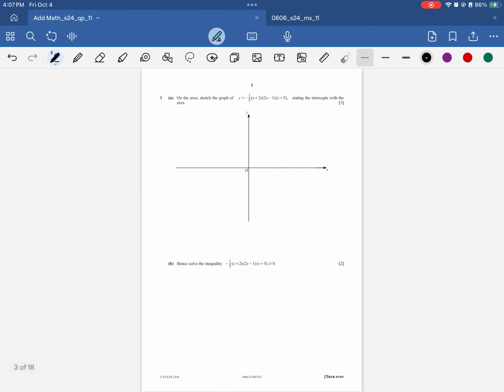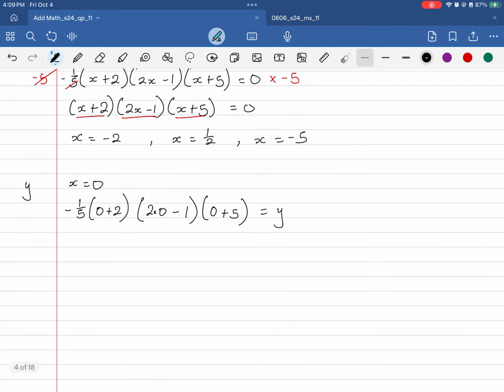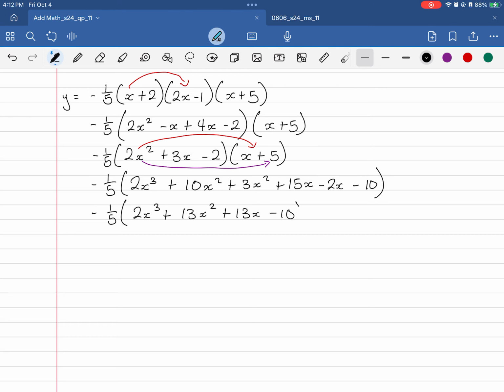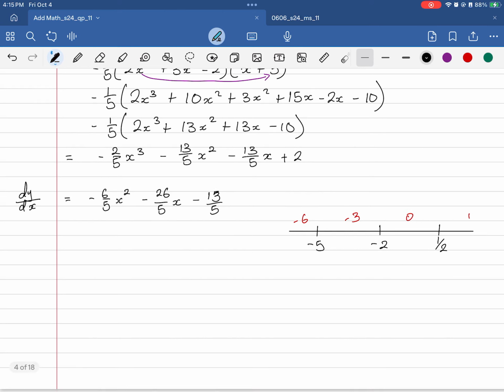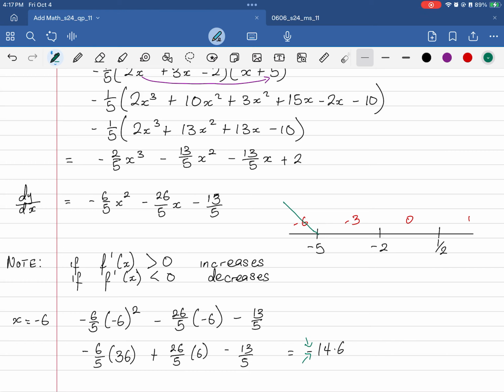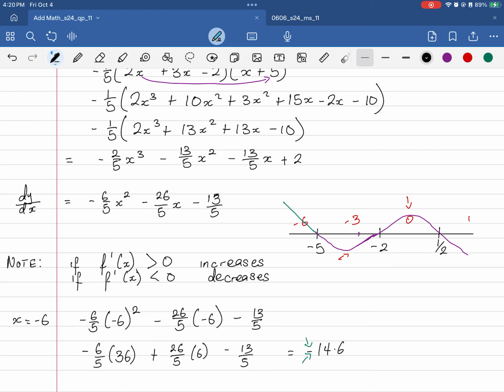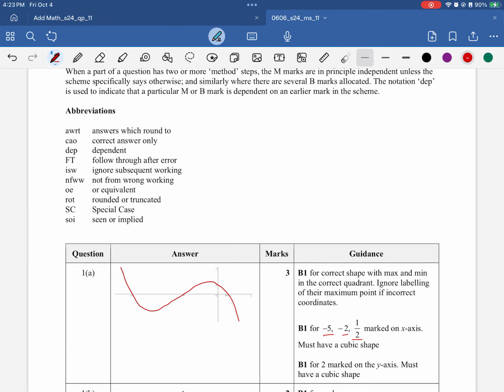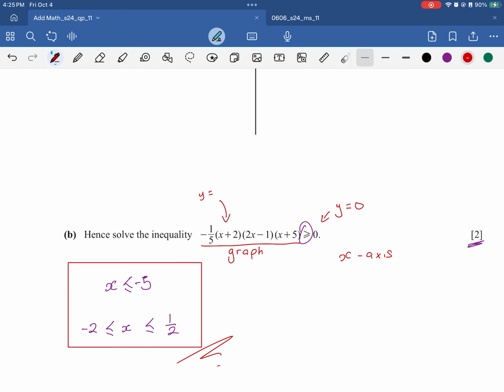IGCSE Add Math M/J 24 Paper 1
Number 1: Sketch the graph